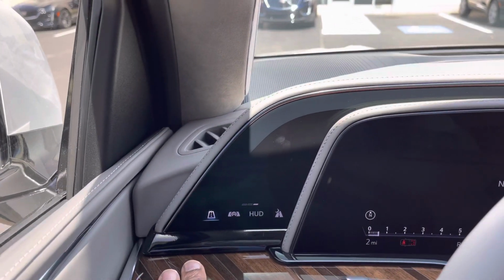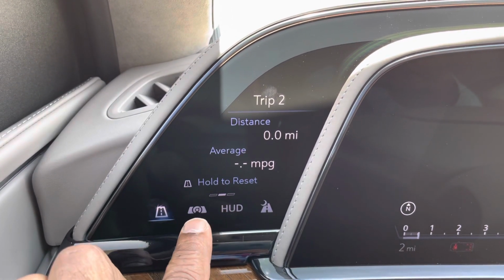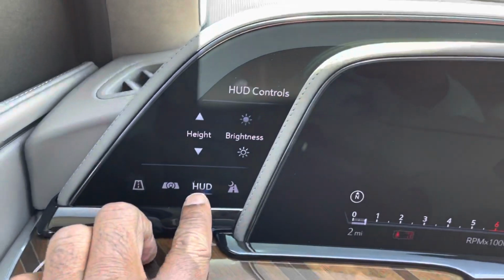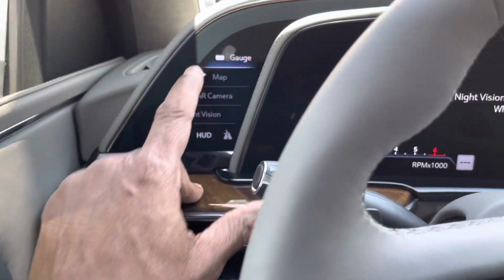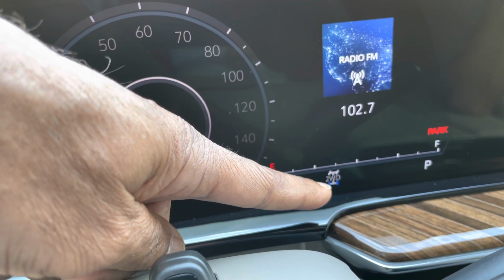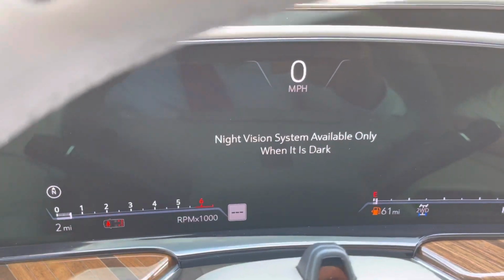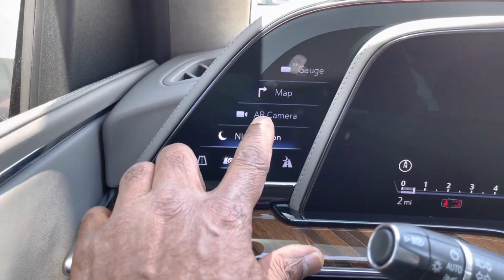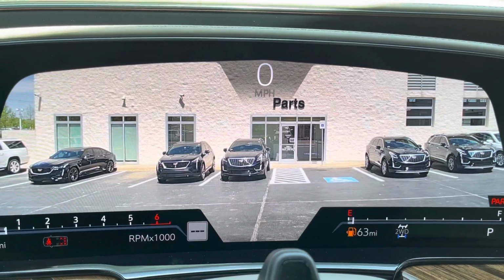ESCALADE 2021-Control Panel /Instrument Cluster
Control Panel /Instrument Cluster